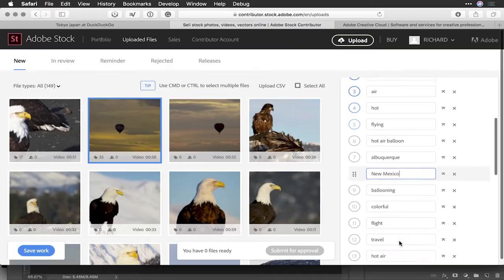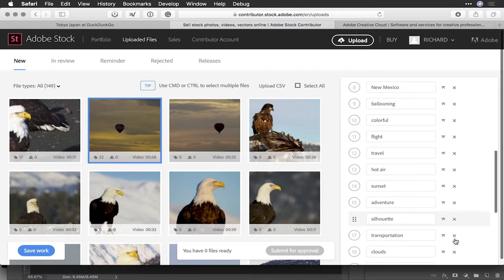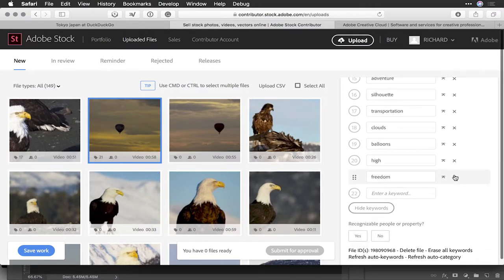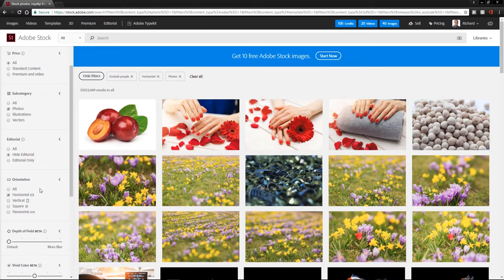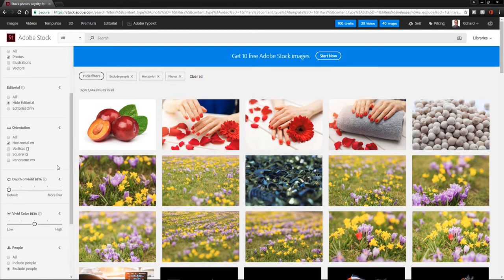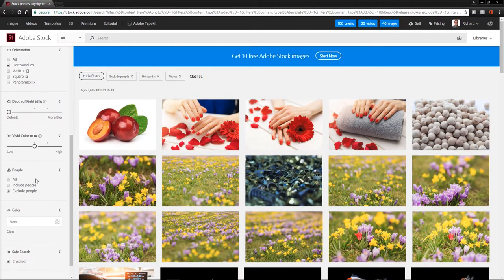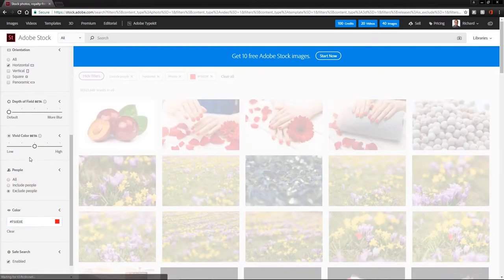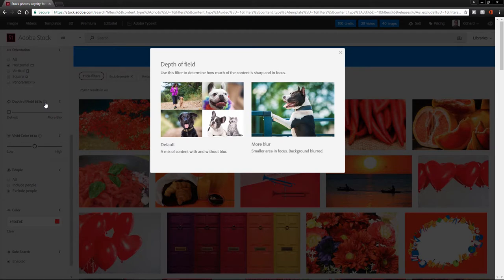Using Keywords for Discoverability for Stock Photography and Video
In this video, you'll learn how to optimize your video for easy discoverability on Adobe Stock.  Learn how to use Adobe Sensei as well as manually keyword your files so they show up for potential buyers. Learn how to succeed as an Adobe Stock contributor.